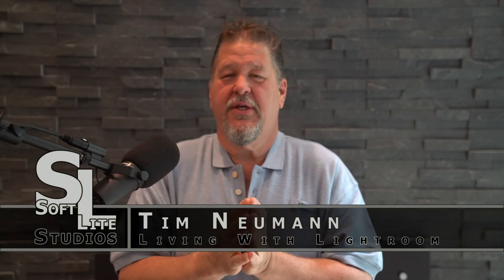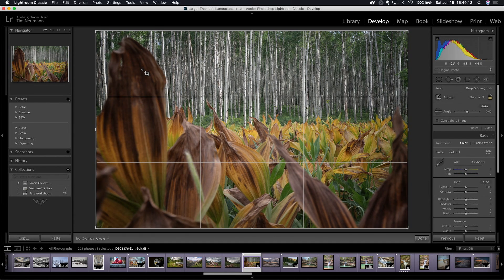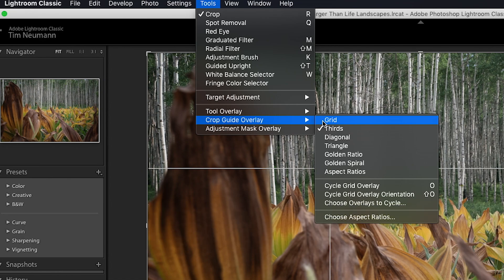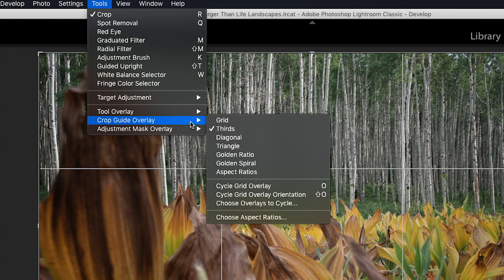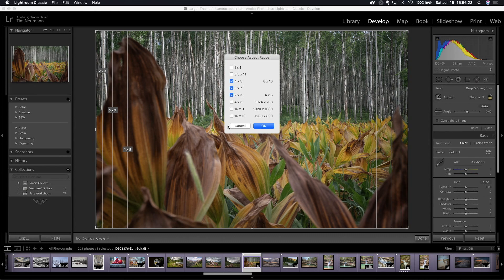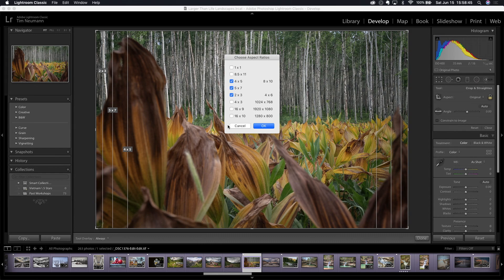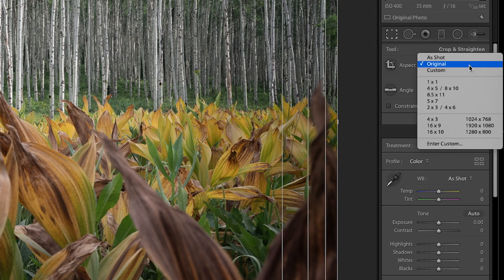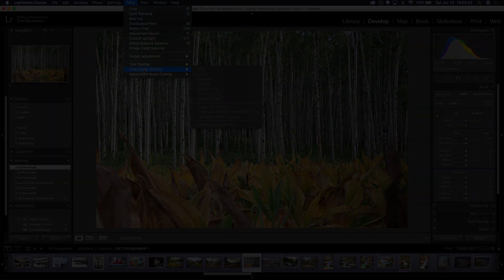Lightroom Crop Tool - Part 03 (Crop Overlays, Overlay Orientation, and Aspect Ratios)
In this video we explore, in depth, the Crop Overlays and the various orientations they can assume while being used. Super easy to control and customize to your needs, these features help you to get exactly the compositions and crops you desire.